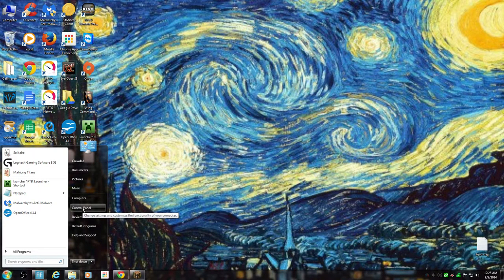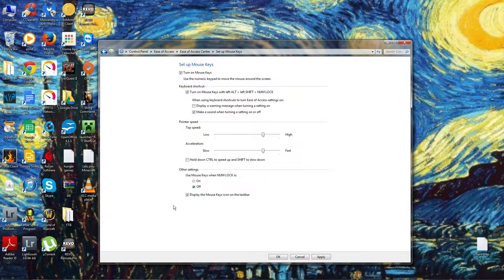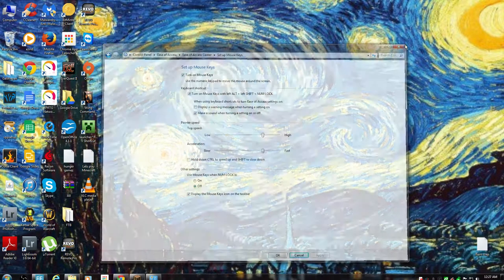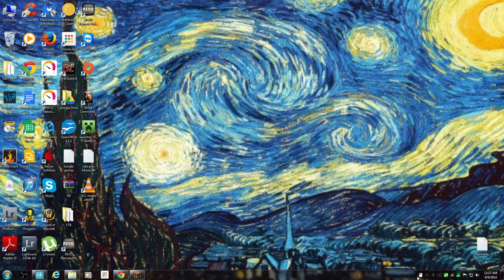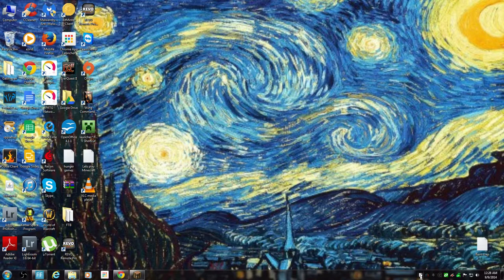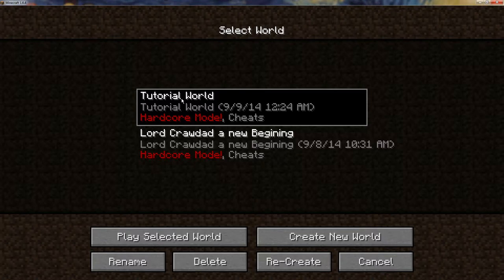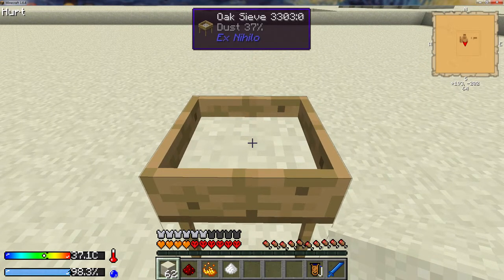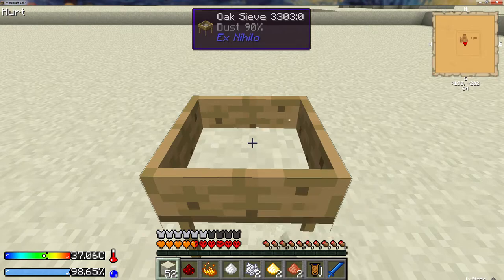Lord Crawdad does a Minecraft Tutorial about automating your mouse.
This is a tutorial about how to make your keyboard work like a mouse.  For Windows users only, sorry Mac, I don't have a fix for you yet.  After watching this tutorial you will be able to use your number pad as a mouse to hold down the right or left mouse button for you.